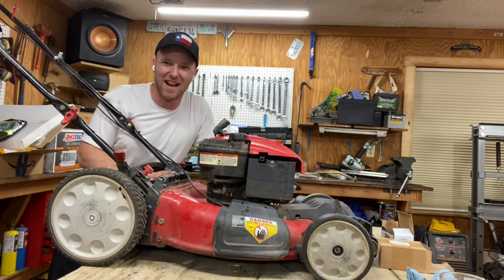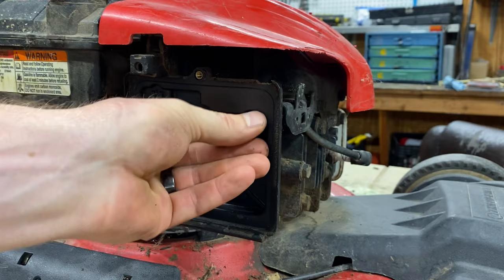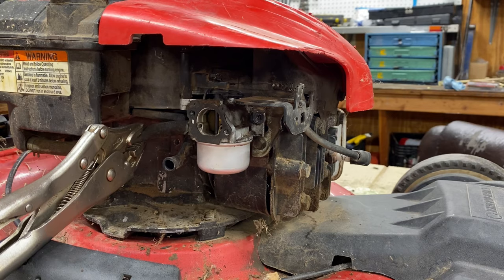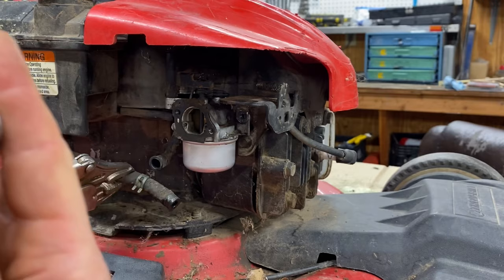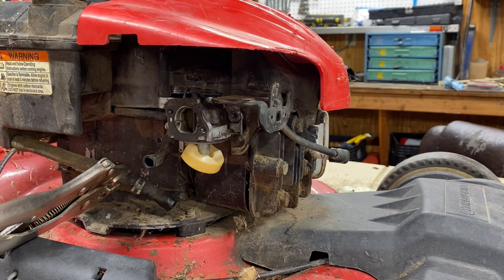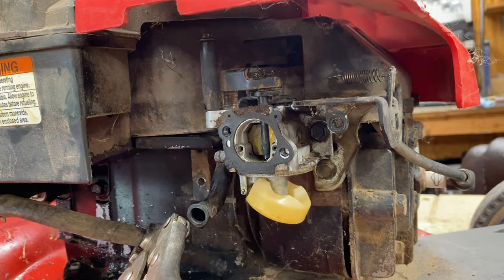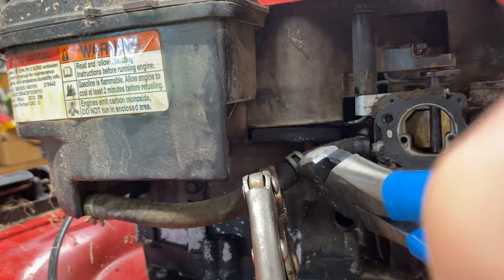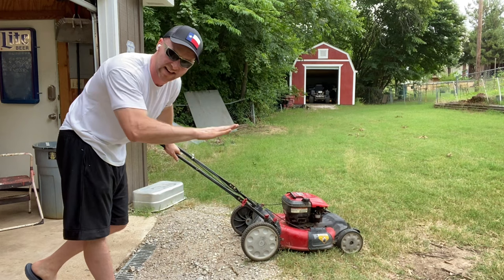Lawn Mower Won’t Start: Troy Bilt TB230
Lawn mower won’t start; Carburetor cleaning with no removal. Quick fix for mowers that have been sitting for long periods of time. Mower in video is a Troy Built TB230 with a 6.75 Briggs & Stratton motor.